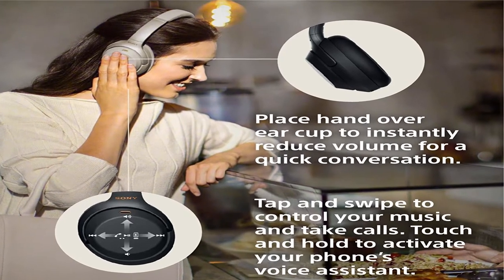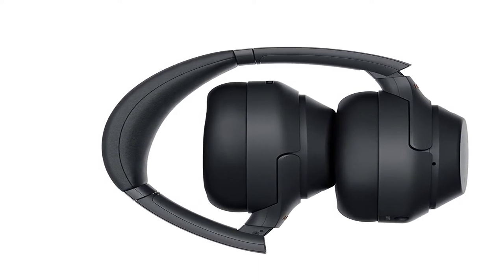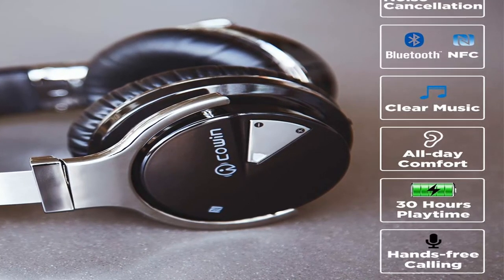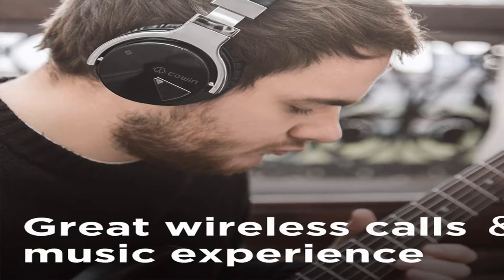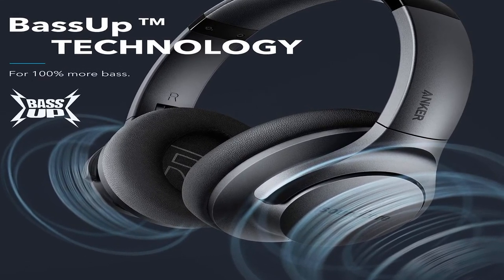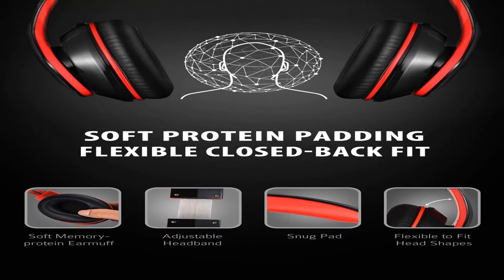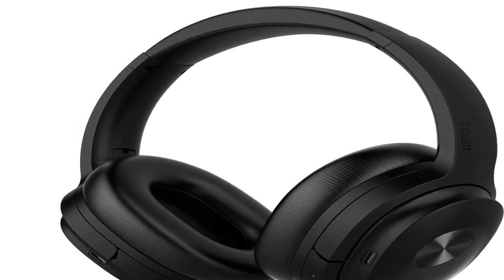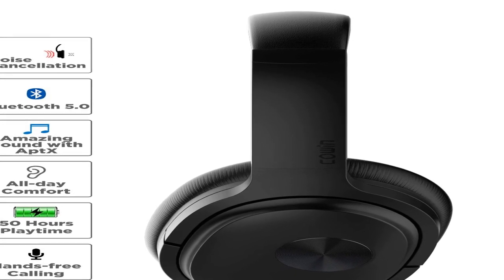Best noise cancelling headphones under 100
1. Noise Cancelling Headphones
2.Bluetooth Headphones with Microphone
3.Wireless Over Ear Bluetooth Headphones
4.Bluetooth Headphones Over Ear
5.Bluetooth Headphones Wireless Headphones Over Ear

Description:
Noise Cancelling Headphones Bluetooth Headphones Wireless Headphones Over Ear with Microphone/Aptx, Comfortable Protein Earpads, 50 Hours Playtime.
Hi-Fi Stereo Wireless Headset, Foldable, Soft Memory-Protein Earmuffs.
Q20 Hybrid Active Noise Cancelling Headphones, Wireless Over Ear Bluetooth Headphones with 40H Playtime, Hi-Res Audio, Deep Bass, Memory Foam Ear Cups and Headband.
Cancelling Headphones Bluetooth Headphones with Microphone Deep Bass Wireless Headphones Over Ear, Comfortable Protein Earpads, 30 Hours Playtime for Travel/Work.
Sony Noise Cancelling Headphones WH1000XM3: Wireless Bluetooth Over the Ear Headphones with Mic and Alexa voice control.